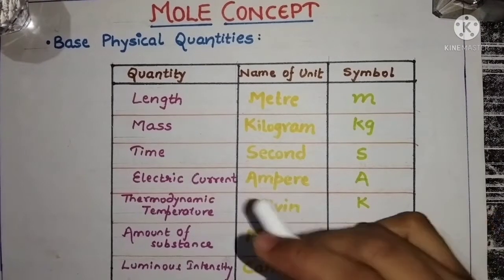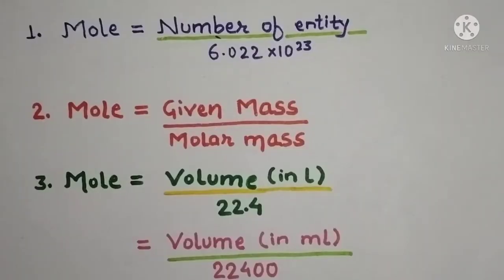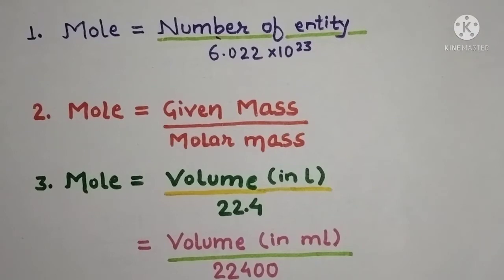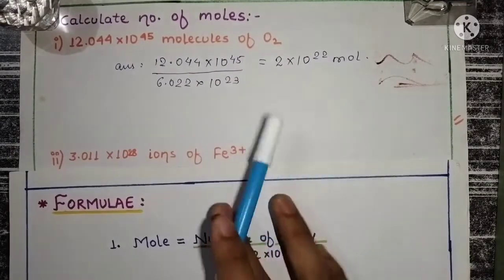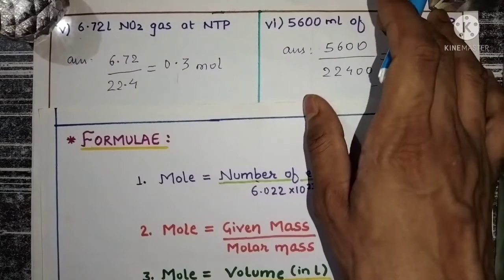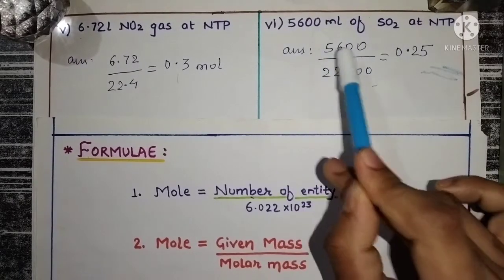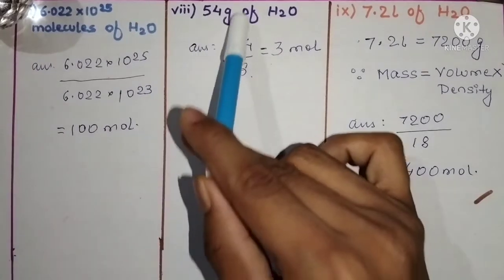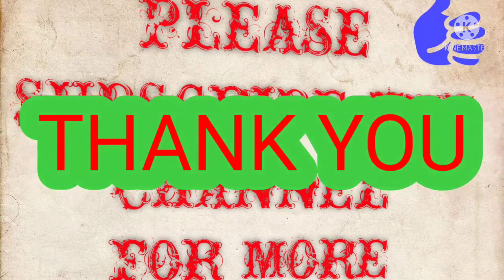MOLE CONCEPT FROM BASIC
Mole concept basic .It is beneficiary for all class i.e. from class 8 to class 12 and higher level too.It is useful in solving IIT level questions also.